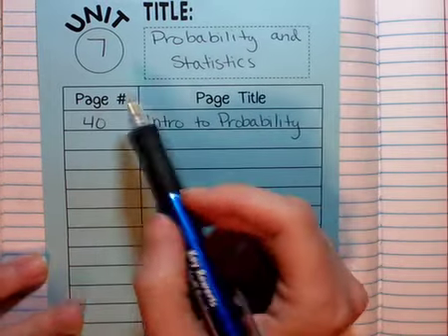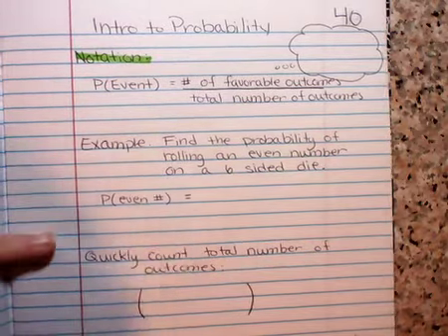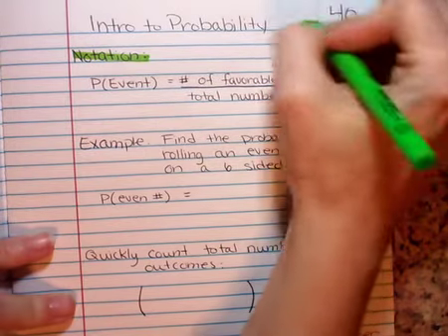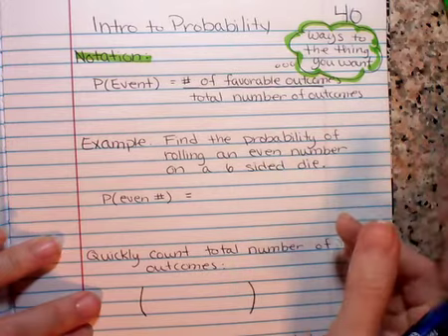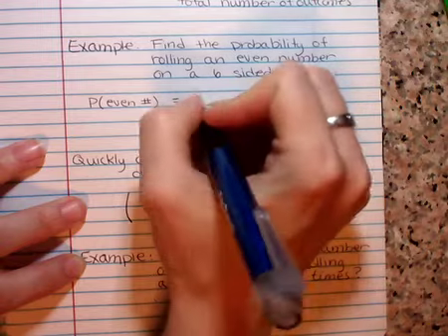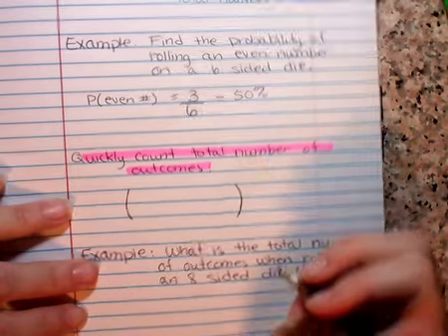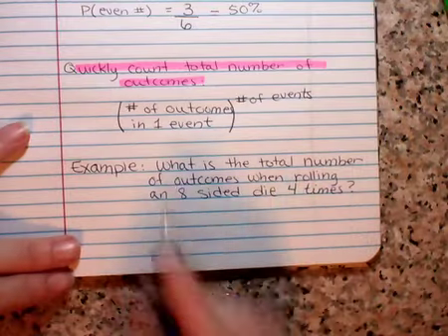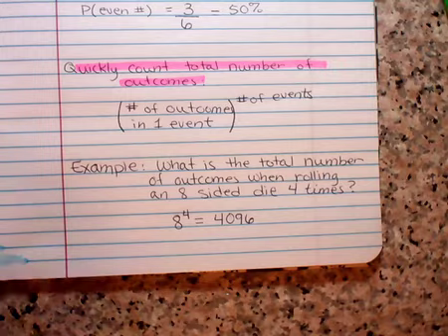7A.1 Intro to Probability